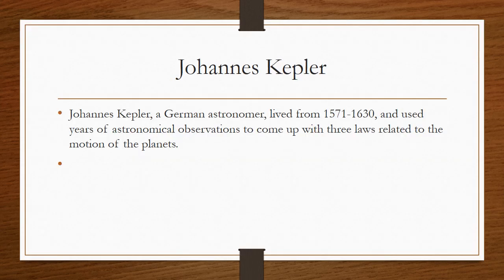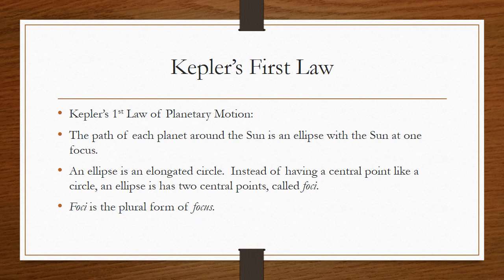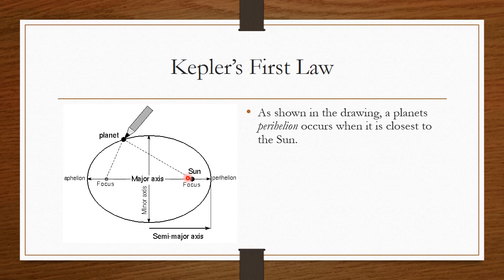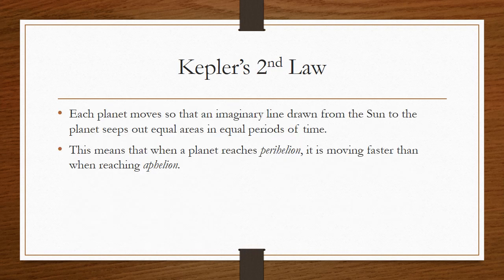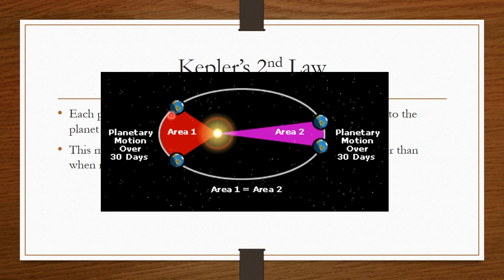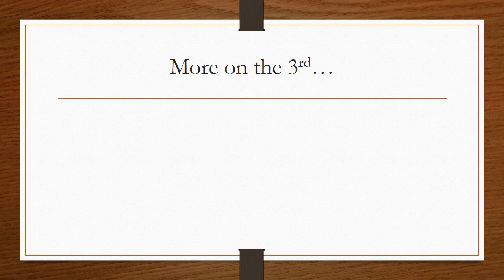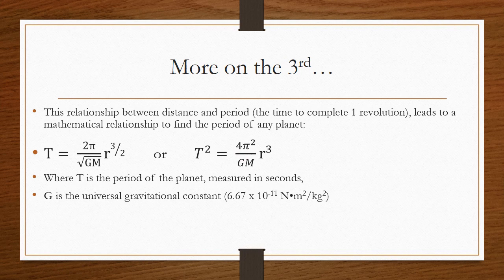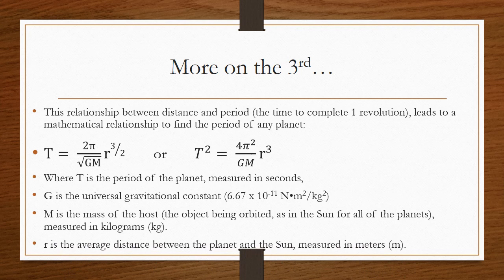Kepler’s Law of Planetary Motion